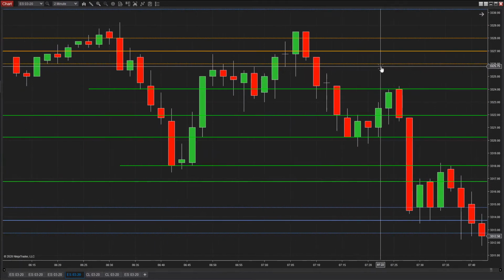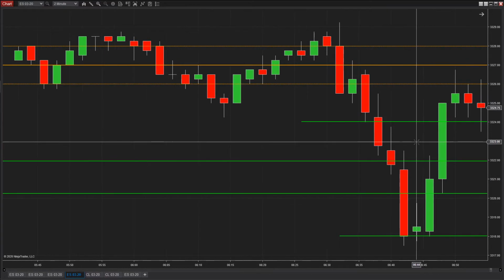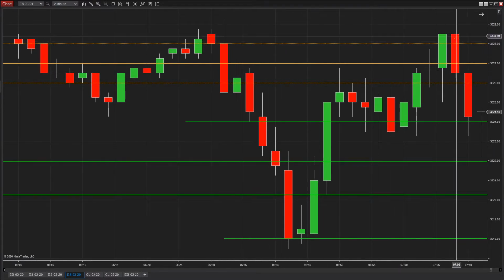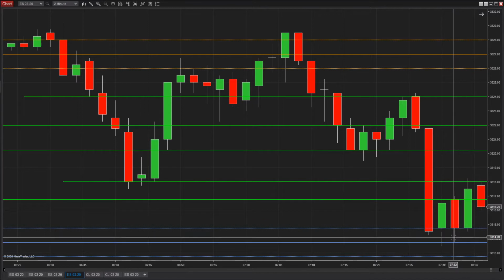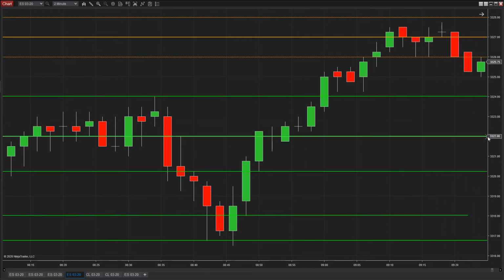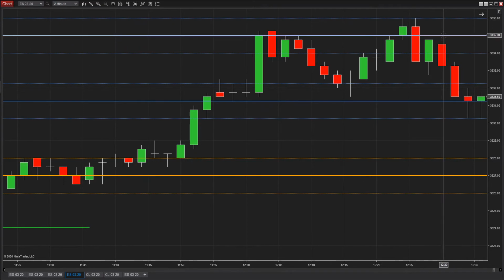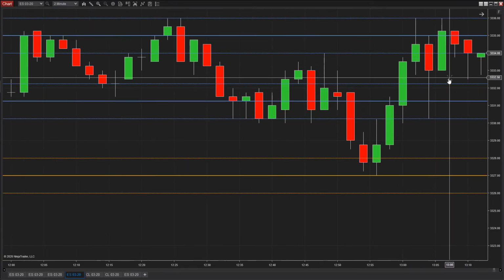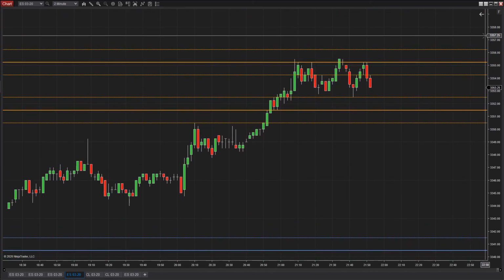How to spot precise entries and exits in the market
ES LIVE TRADE SIGNALS REVIEW FEBRUARY 5, 2020